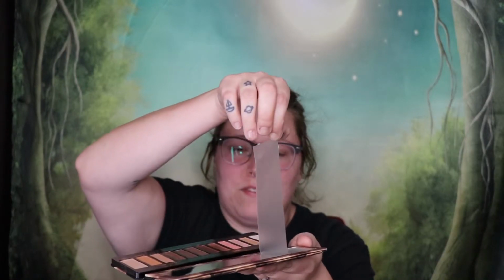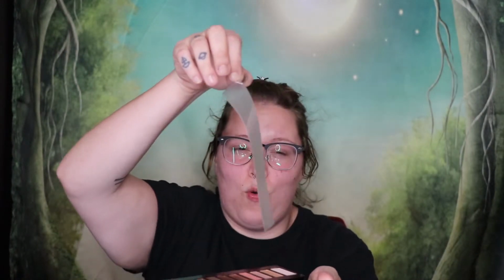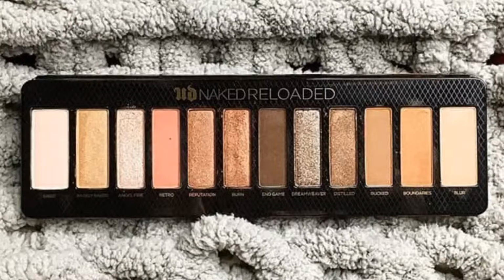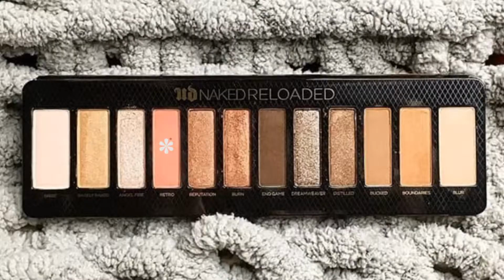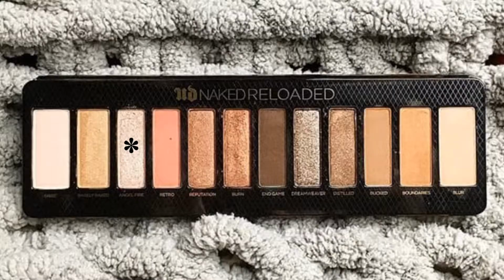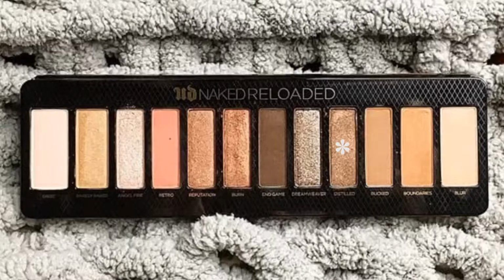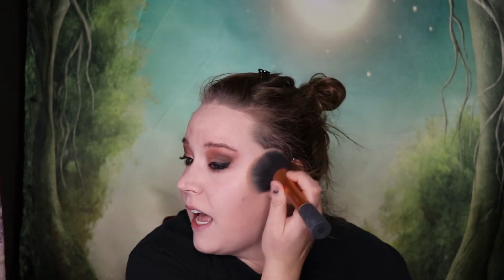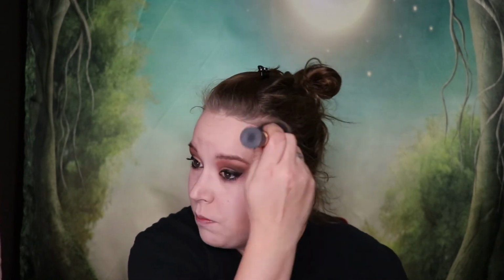LIFE UPDATE, NAKED RELOADED, + MORE | Chit Chat GRWM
STORY TIMES, LIFE UPDATE, NAKED RELOADED REVIEW - ITS A WHOLE LOTA THINGS CRAMMED INTO ONE VIDEO, SO GRAB YOUR SNACKS AND COME HANG OUT WITH ME WHILE I STRUGGLE TO APPLY A FULL FACE OF MAKE UP AND TALK WITHOUT STUTTERING!